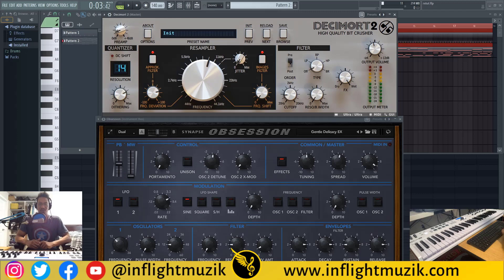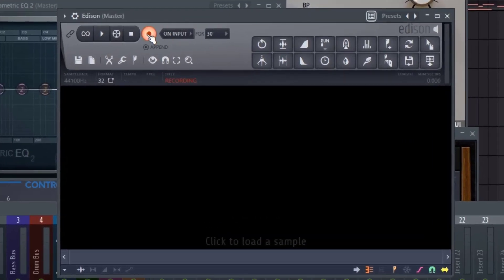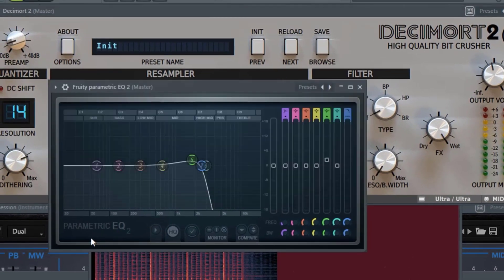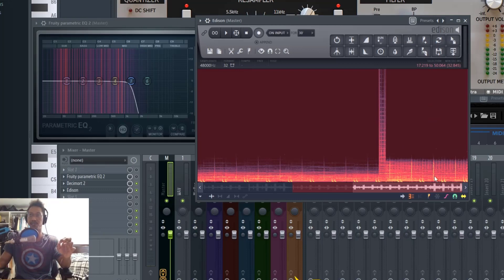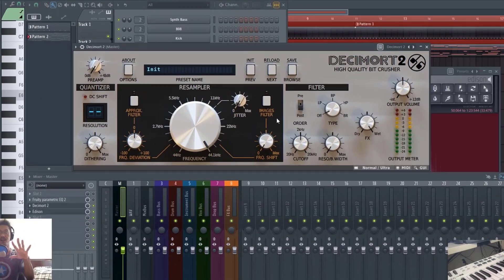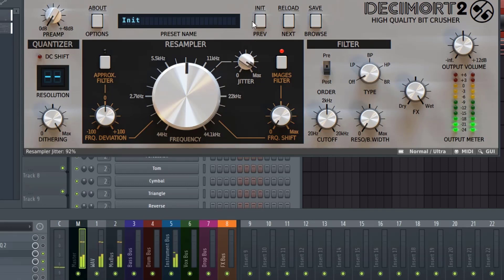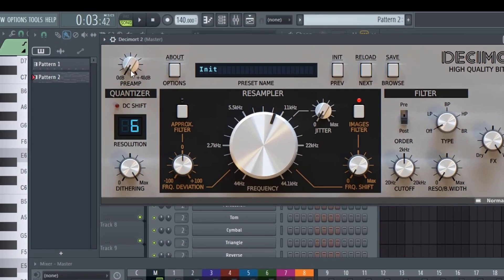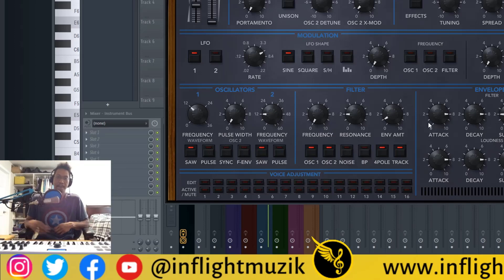How To Mix Beats Like Noah "40" Shabib for Drake | Decimort 2 Tutorial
This will show you how to mix beats like Noak "40" Shabib for Drake using Decimort 2.  This sound design tip will help you create more room for vocals, percussion, and other elements in your mix.  This can result in a louder mix and master.  This Decimort 2 tutorial breaks down the Drake sample rate technique and compares it with common low pass techniques.  Decimort 2 is a D16 Group bit crusher plugin that is capable of vintage hardware emulation for samplers like MPC, SP1200, ASR-10 and many more.